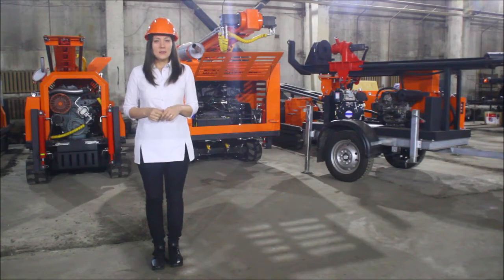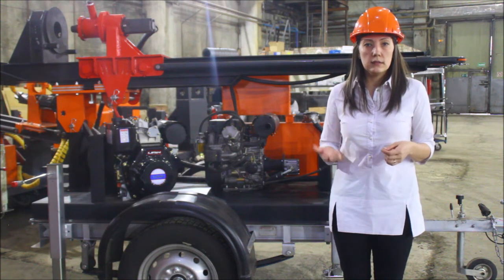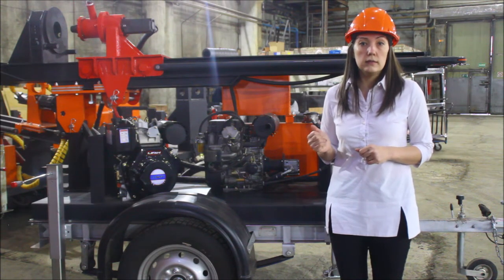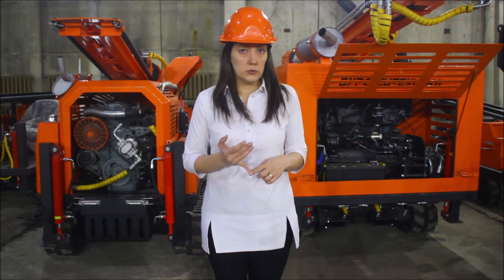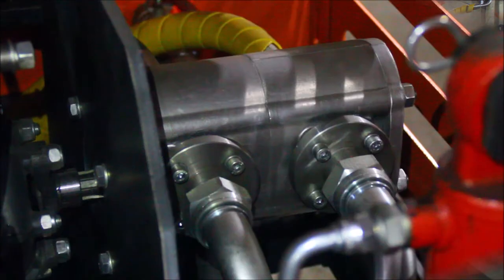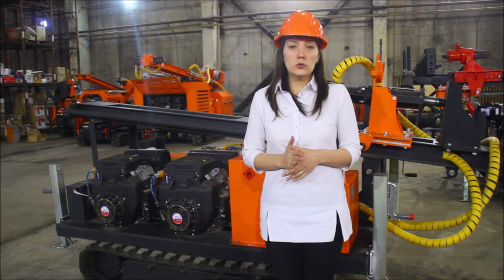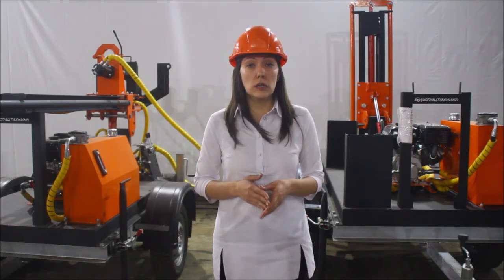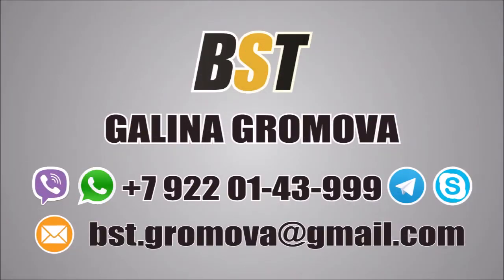Overview of engines used for BST production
BurSpetsTehknika LLC (BST LLC). Russia, Chelyabinsk.
Drilling Equipment Plant
Hydraulic drilling rigs
URB-2A2
URB-2D3
Do you have any questions?